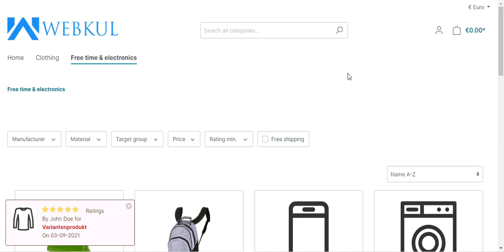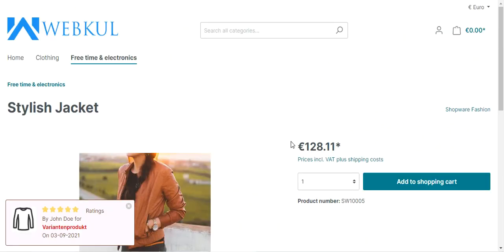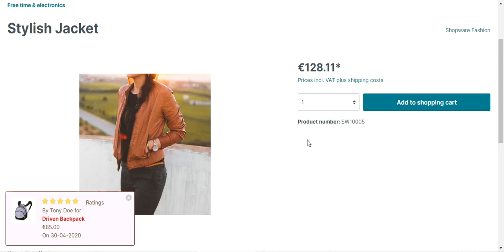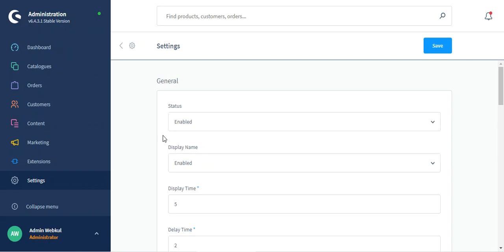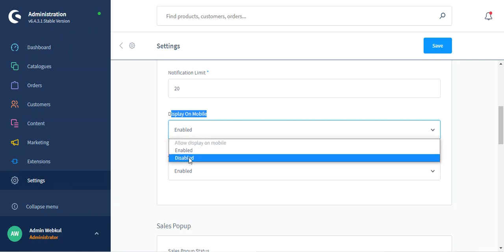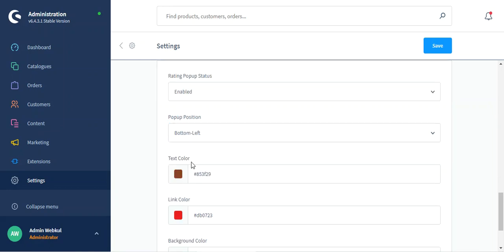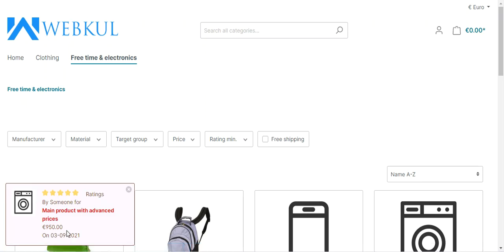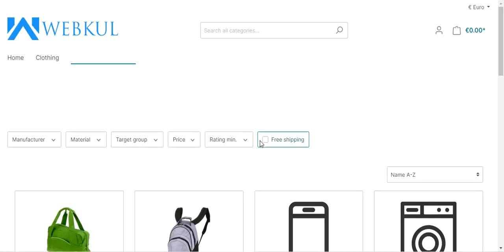Live Sales Order Popup Notification For Shopware 6 - Overview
The store owner can configure various sales and rating notifications on the websites by using the module. The appearance and functionalities of the notifications will be customizable. Customers will get regular updates about the ratings and orders at the storefront.

. The customer can see live order notifications of products.
. Customers can see live rating notifications.
. Customers will be able to go on the product whose notifications are being popped-up.
. The admin can hide the customer's details.
. Admin can customize the appearance of notification popups like popup layout, text color, position, and background color.
. The customer will redirect to the respective product page by clicking on the notification.
. The admin can manage the functionality of notifications which includes the delay in notifications, display time, and notification limits.
. Admin can even restrict the visibility of the notification when the website is viewed on the mobile phone.

2. Raise a Ticket via our HelpDesk system